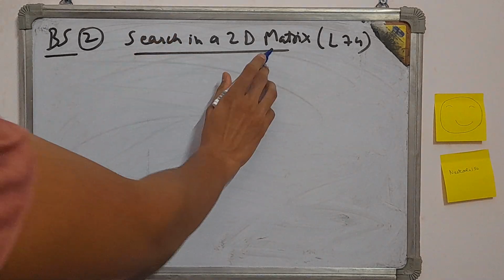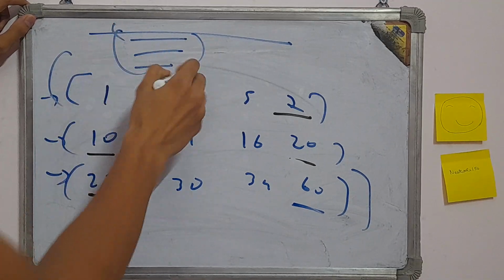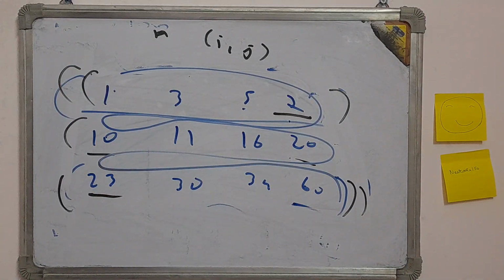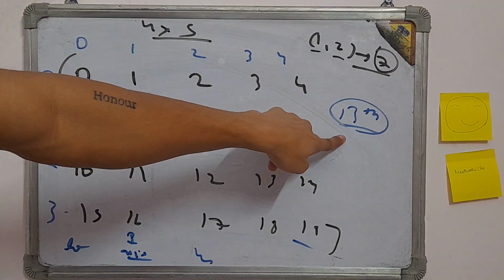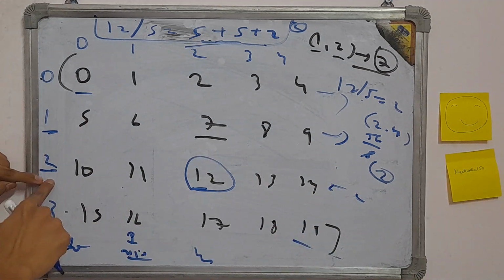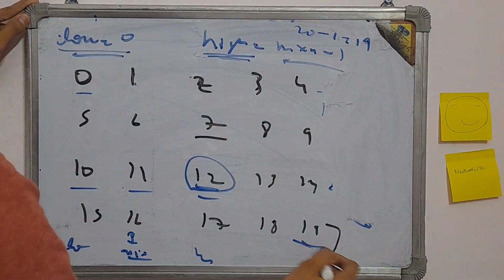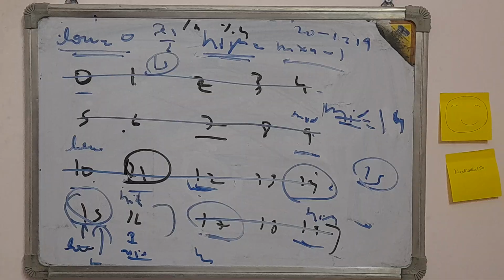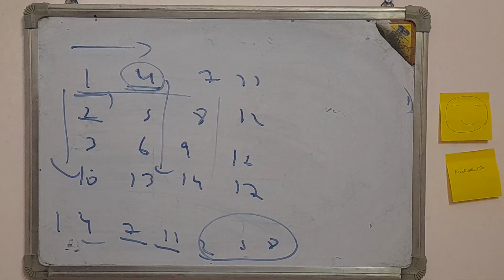BS-02 | Search in a 2D Matrix | LC 74